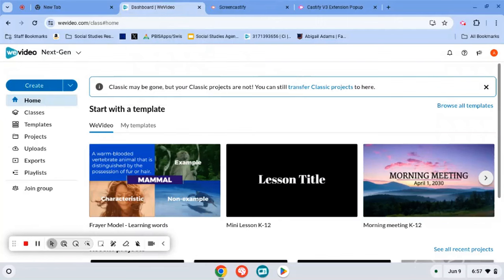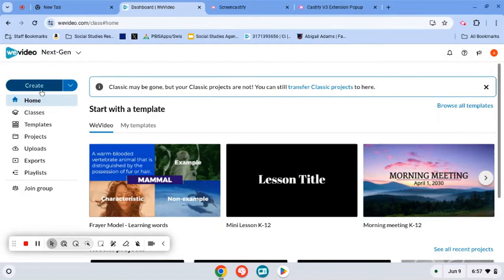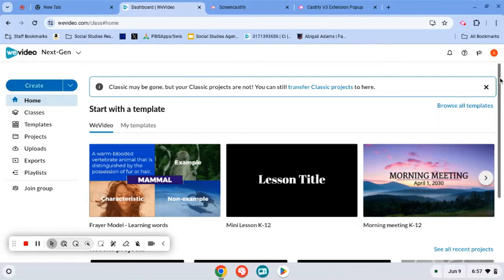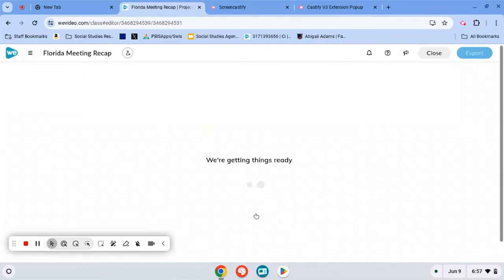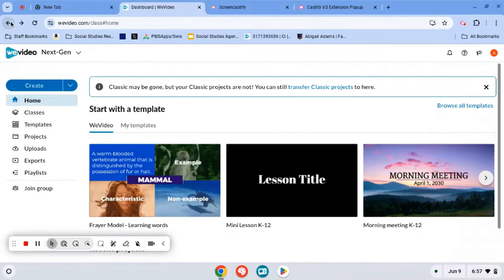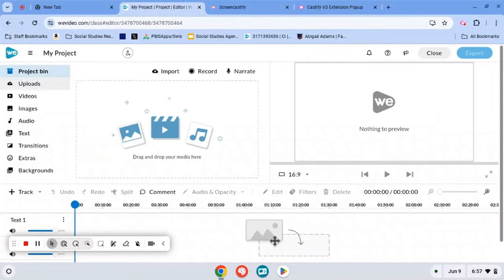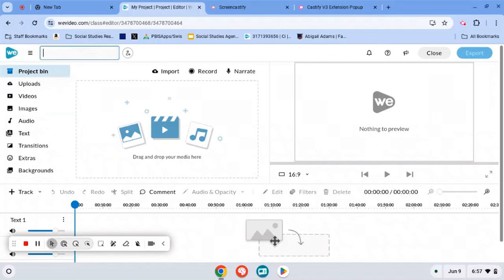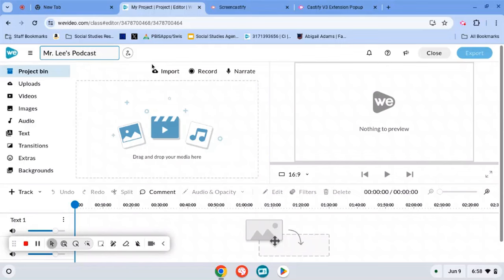How to Start a WeVideo Project